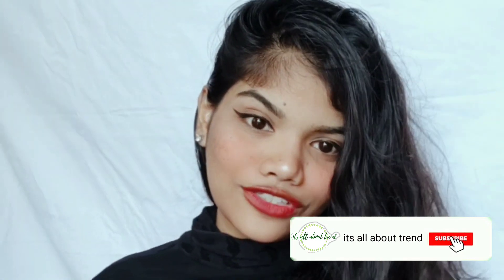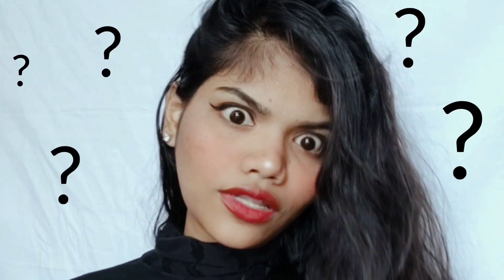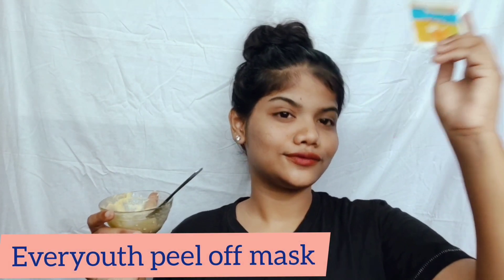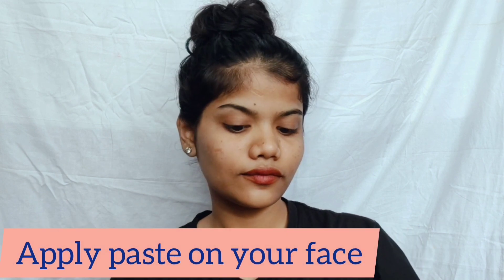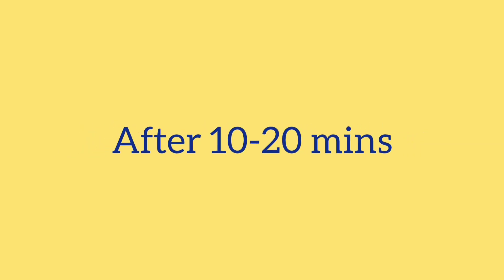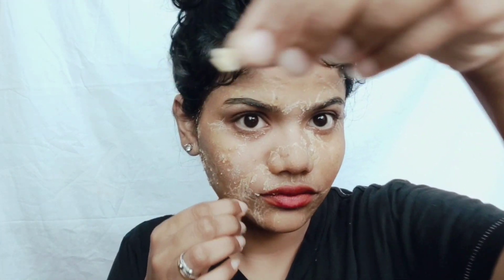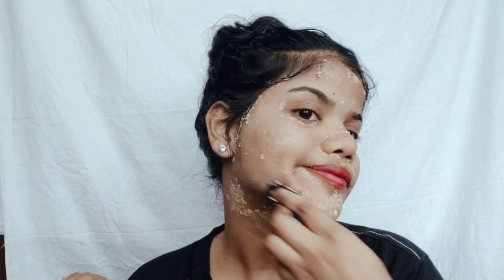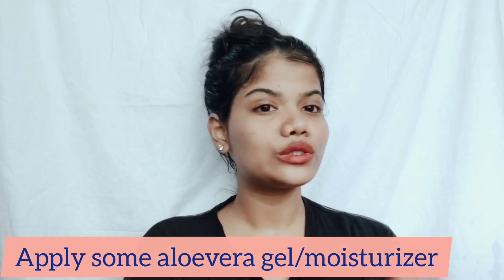(No Geletin) Remove Facial Hair Permenantly At Home || its all about trend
Hey guys,
So in this video i'll share how to remove facial hair at home for that I tried DIY peel off mask in this i used verry natural products so it will not harm your skin and this you can try easily at your home this is super easy and verry effective .

This facial hair removal treatment is verry natural and effective you just go for this this has no side effects.

I tried this a lot times that's why I'm sharing this with you all😍

             You'll get 100% result of this🙏